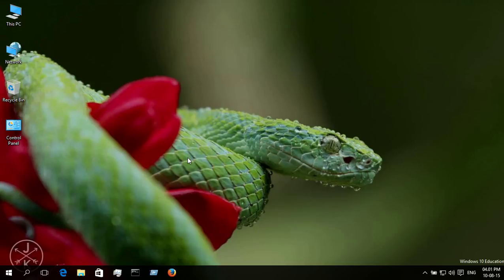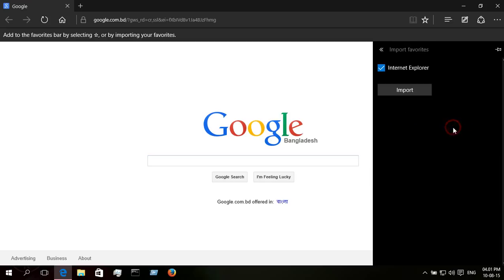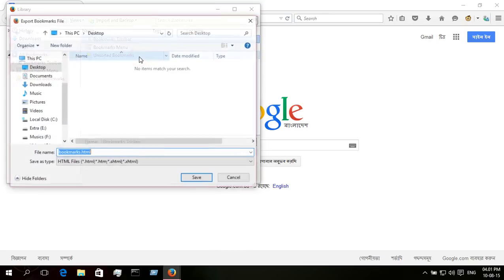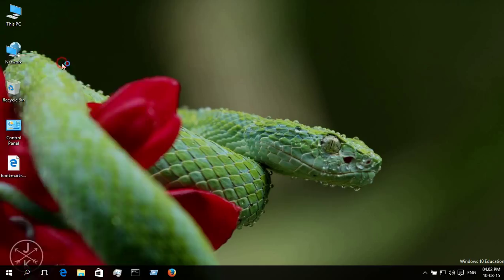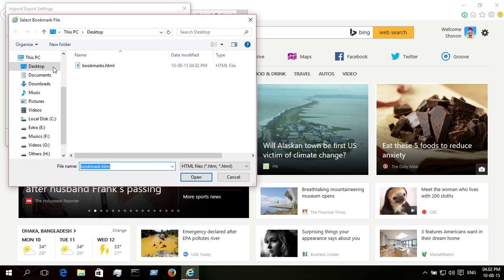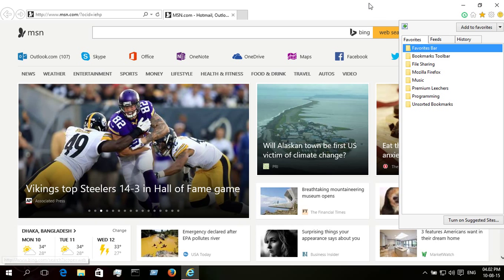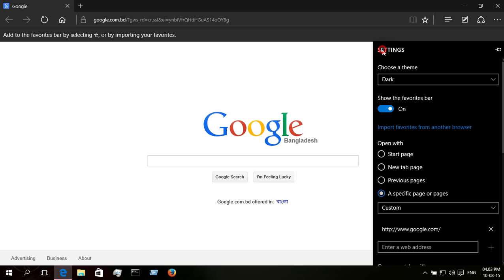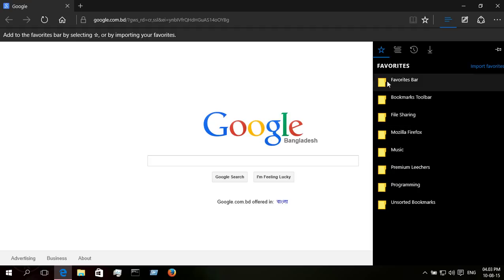How To Import Your Favourites/Bookmarks To Microsoft Edge From Mozilla Firefox [Easiest Way]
In this tutorial I showed the easiest way to import your bookmarks (not manually) from Mozilla Firefox to Microsoft Edge.
If you find this useful, don't forget to click on the like button and share.